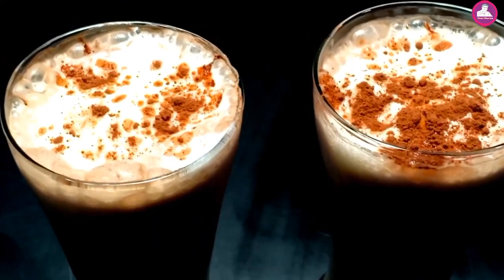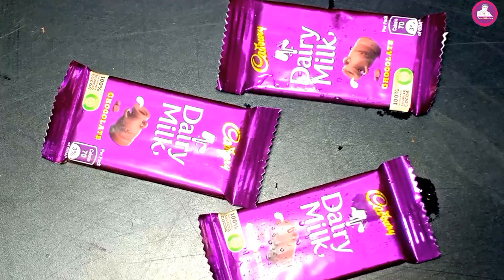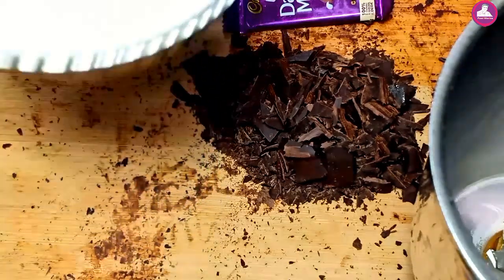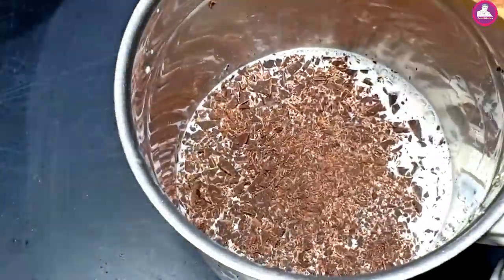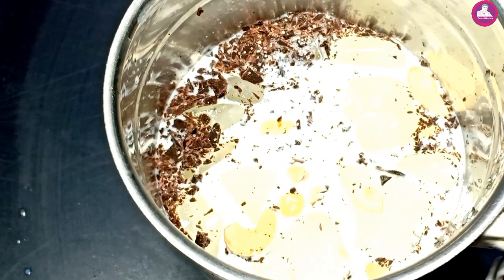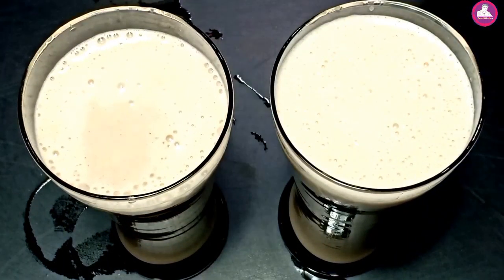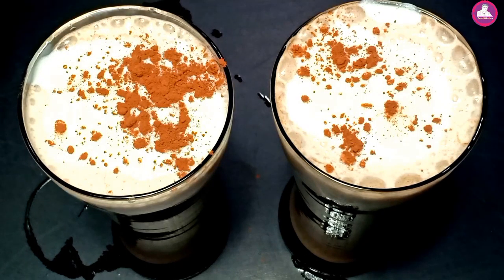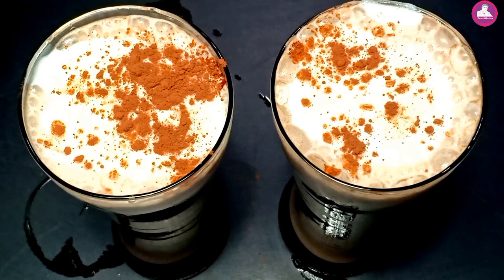Milkshake Malayalam | EASY MILKSHAKE RECIPE |CHOCOLATY MILKSHAKE | CHOCOLATE MILKSHAKE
Ingredients

Chocolate dairymilk 1
Chocolate powder 1 tsp
Ice cream 1 tsp

TODAY'S RECIPE IS EASY MILKSHAKE RECIPE |CHOCOLATY MILKSHAKE | CHOCOLATE MILKSHAKE |